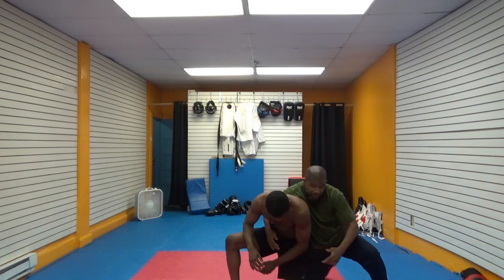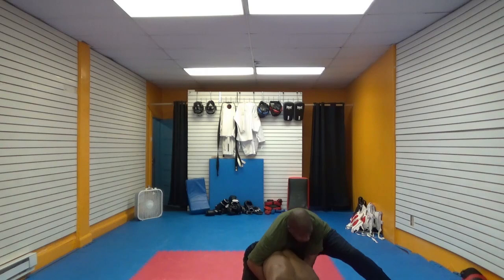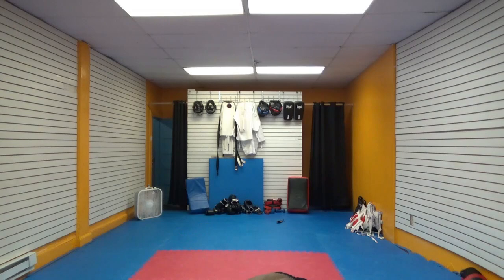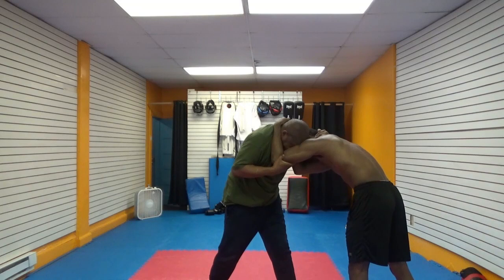STREET WRESTLING| FROM MMA TO THE STREET| DIRTY GRAPPLING